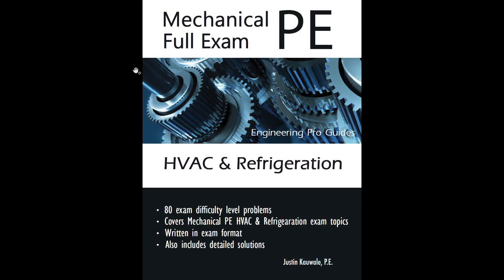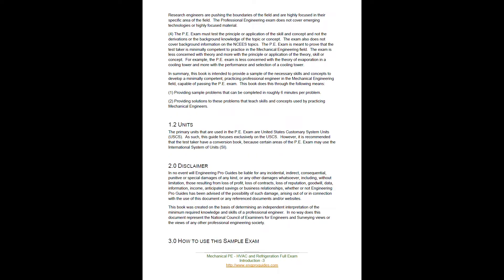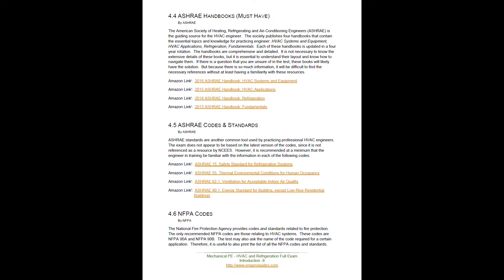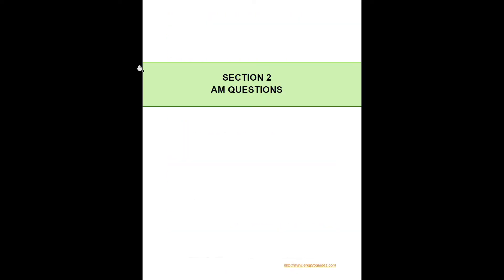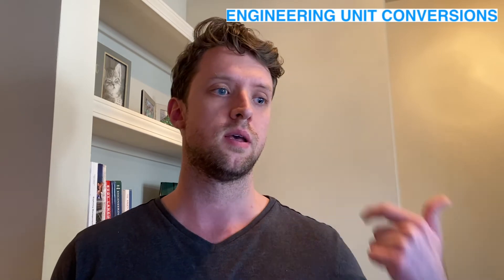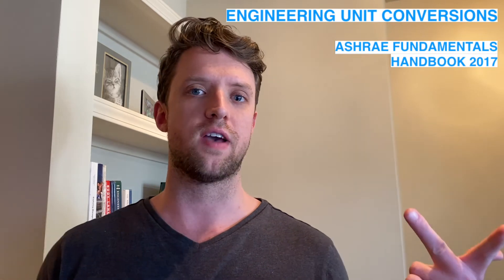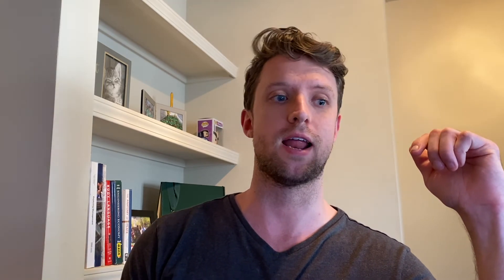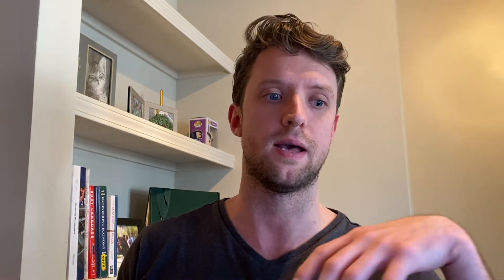How To Pass The PE Exam (HVAC & Refrigeration) In One Month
I only had a month to study for the October 2019 PE exam and I passed! If you're taking the PE Mechanical: HVAC & Refrigeration exam, watch this video!

ESSENTIAL RESOURCES FOR PASSING:

Mechanical Engineering Reference Manual for the PE Exam

Engineering Unit Conversions

HVAC Equations, Data, and Rules of Thumb

2017 ASHRAE Handbook -- Fundamentals (I-P)

Texas Instruments TI-36X Pro Calculator (The most advanced calculator you can bring to the exam)

STRAIGHT EDGE KIT: STAEDTLER Math Set, 4 Piece Portable Wallet, Essential

When I decided to take the PE (Professional Engineer) exam last fall, I only had about a month to study. I used Engineer Pro Guides to kickstart my studying process, however, I ended up ordering a few of the recommended books I needed in order to pass. I only had few weeks with these books so I studied about 20 hours a week and marked them up with hundreds of sticky notes so I could navigate faster.

After I took the exam, I returned all of the books I ordered and got a full refund, so the exam didn't cost me as much as I thought it would.

I received my pass notice from NCEES in mid December.

If you're on the fence about registering for the exam and its getting close, just do it!

energy engineer civil engineering exam prep